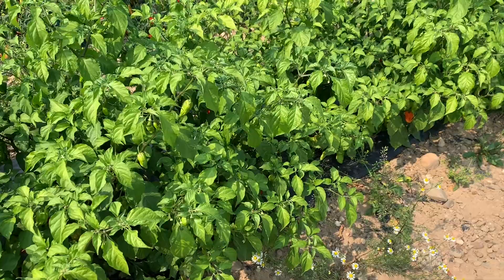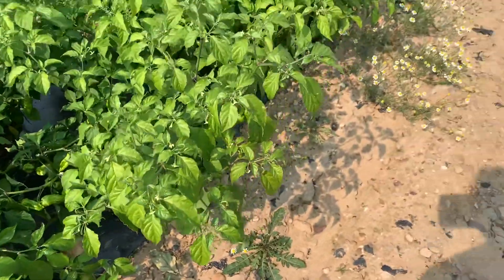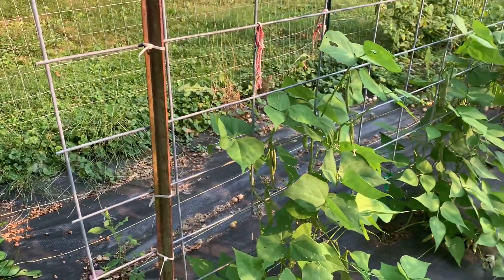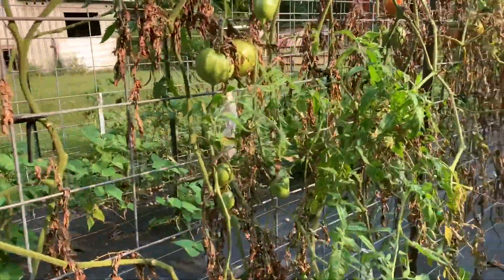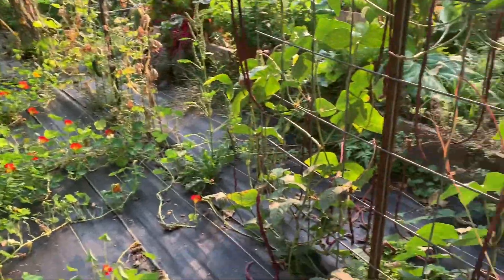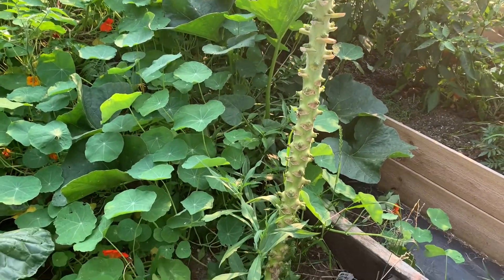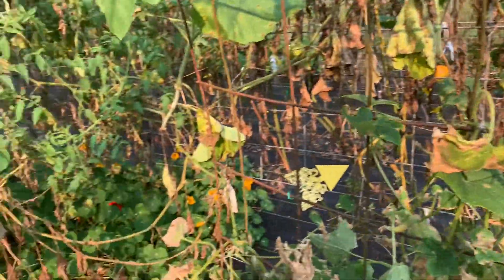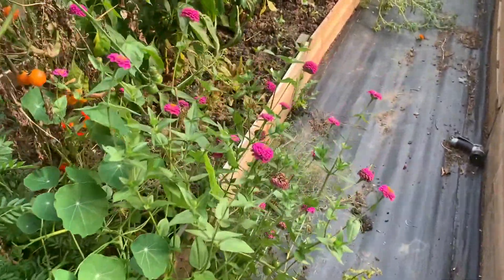Sept 14 GardenTour Picking Ghost peppers,Carolina reapers￼ the end of our tomatoes.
picking hot peppers